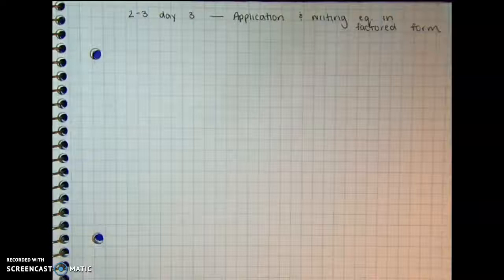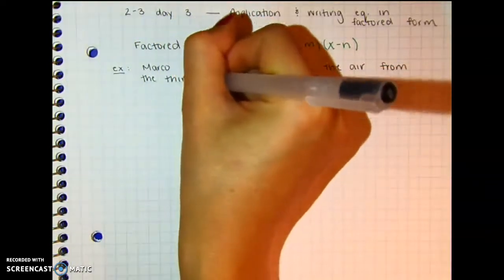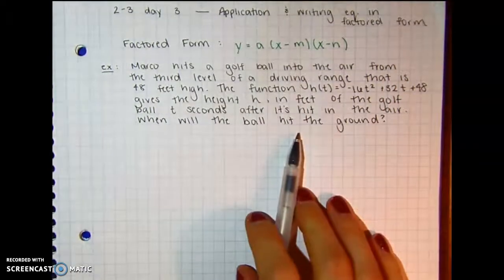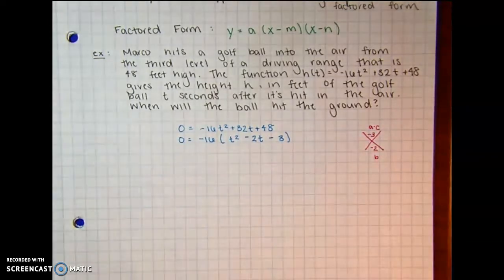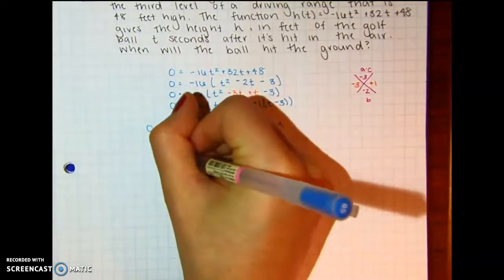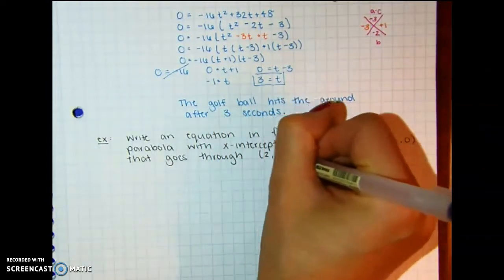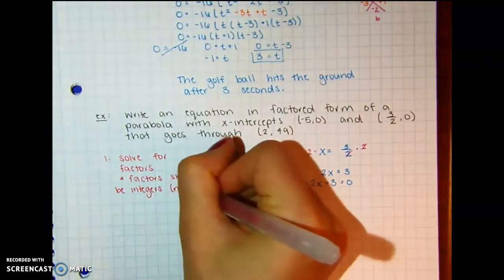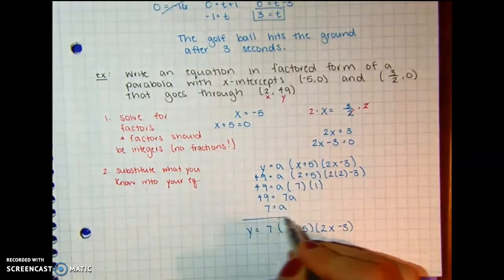2-3 day 3 Application & Writing eq. in factored form